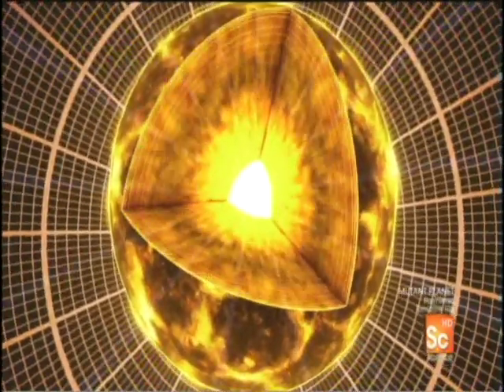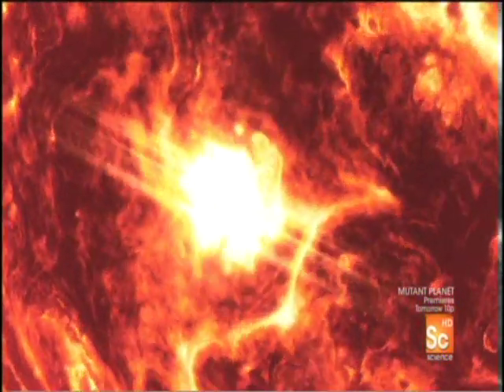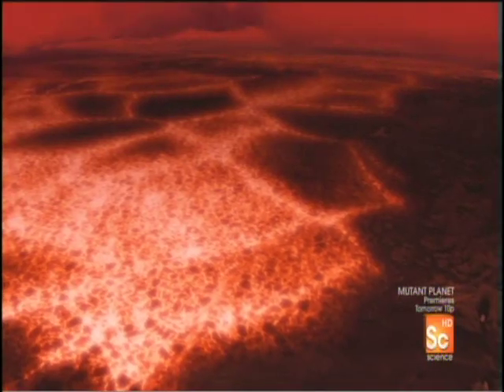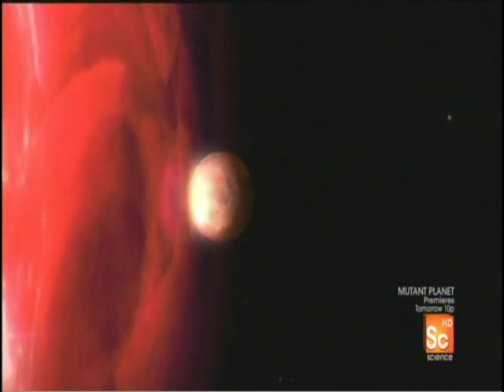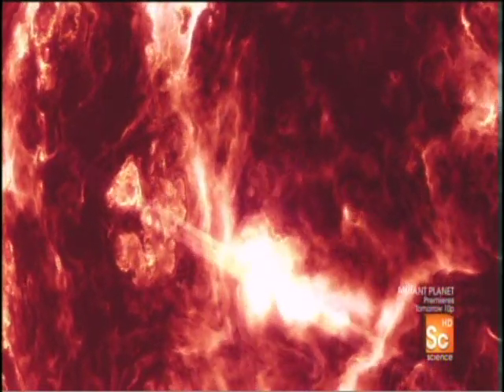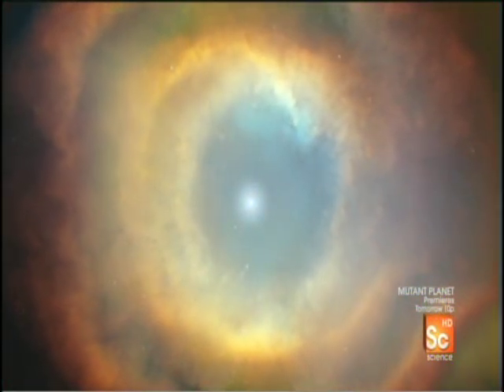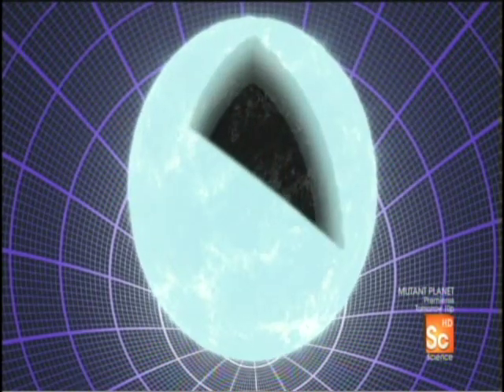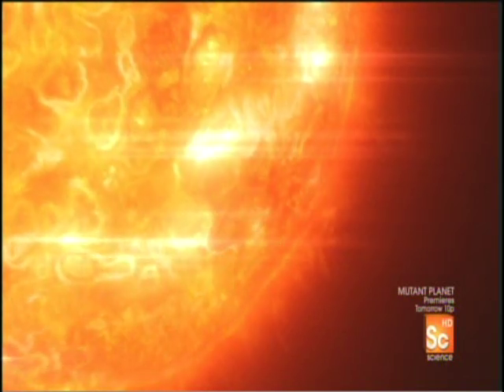How The Universe Works